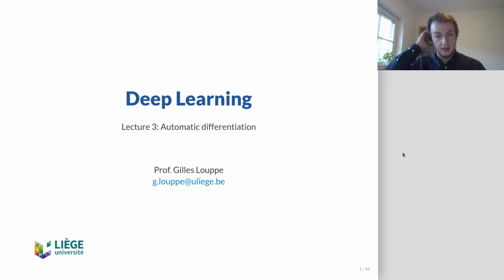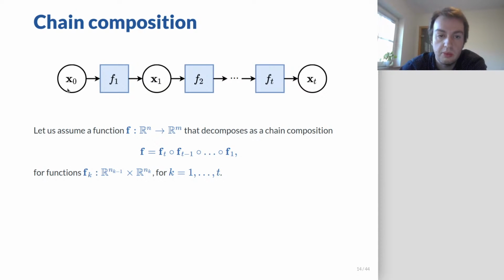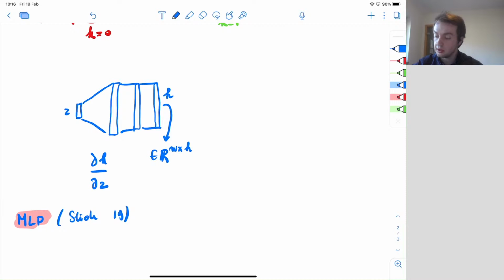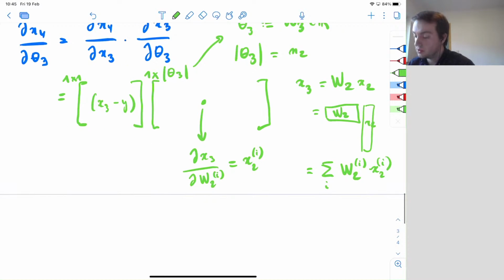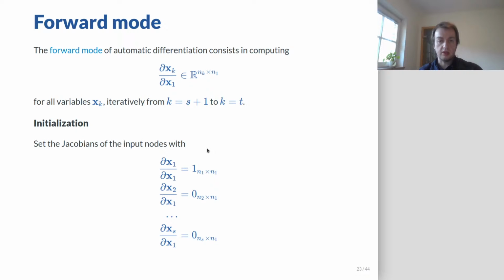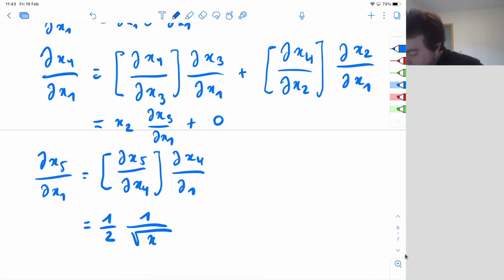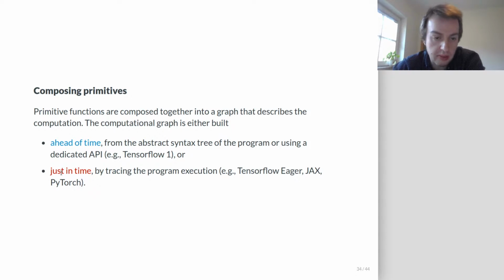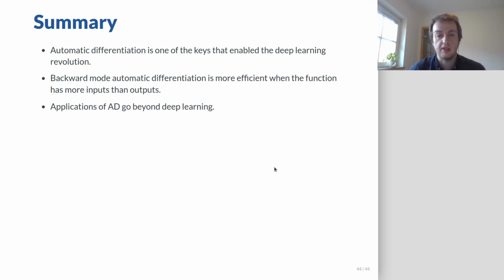INFO8010 Lecture 3: Automatic differentiation